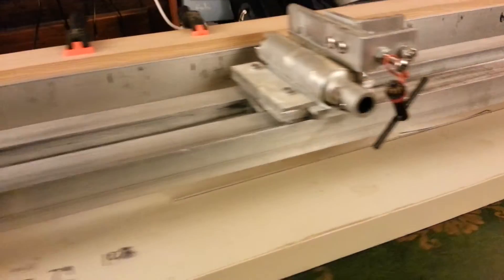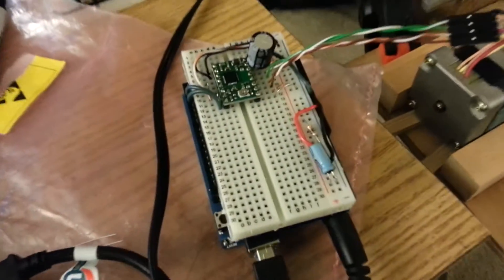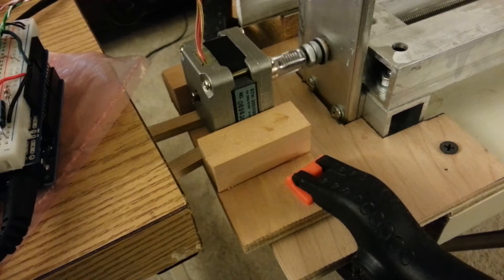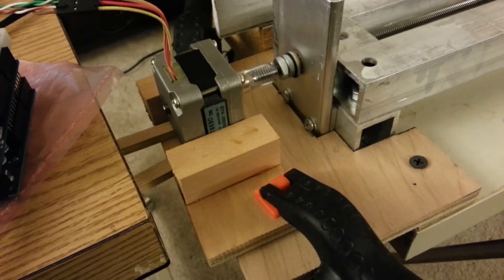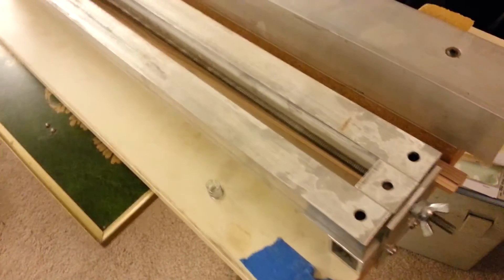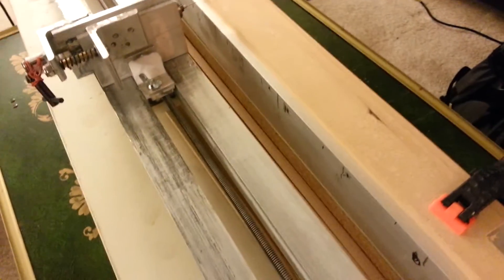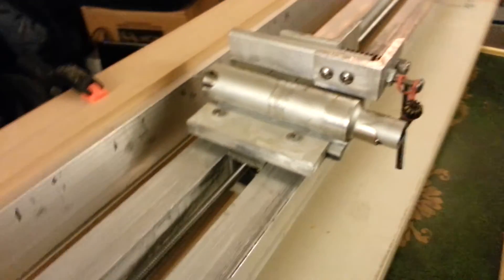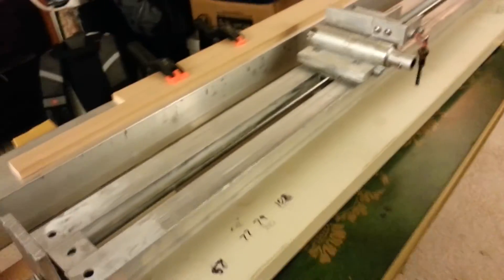Arduino Stepper Drilling Machine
I'm helping my friend Michael to automate a manual drilling machine. The stepper motor is scavenged from an old printer. Driving it is an Arduino Uno and a Pololu A4988 chopper stepper driver chip. We started with the Blink Without Delay sketch, changing it to use micros() in order to get the timing we need.

Right now it just runs for 5 seconds in each direction just to confirm operation. It will be connected so you hit a button and it advances automatically to the next drilling location. On startup or reset, it will Home to a microswitch on the left. For now, the operator will manually drill the hole. Later, we'll automate drilling, too.

The comment in the video about it not being a blinking LED is an acknowledgement that beginners to microcontrollers very often only load a few programs to blink an LED or two and never progress beyond that.

Oh, yeah, and I hate the "Blink" sketch that comes in the Examples folder that everyone uses in Beginning Arduino classes and books. Using "delay()" to time events is horrible, and it borders on abuse to teach beginners to do so, in my humble opinion. It is only suited to timing one or two events, and if you are only going to blink an LED or two, buy a 555 timer and a 4017.

If you are in the Olympia, WA USA area, please visit OlyMEGA.